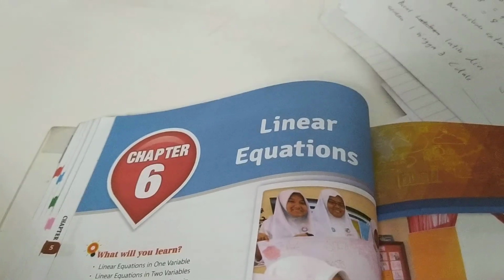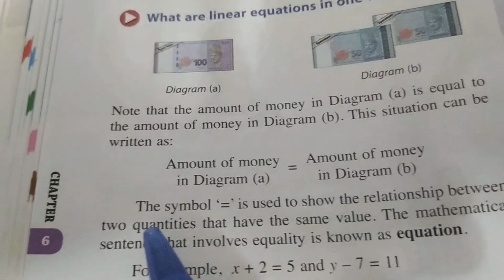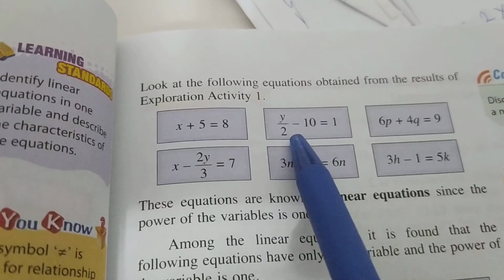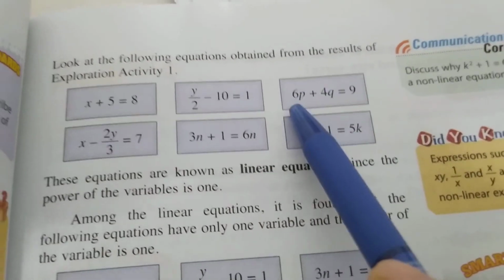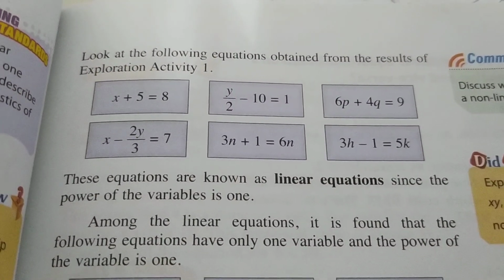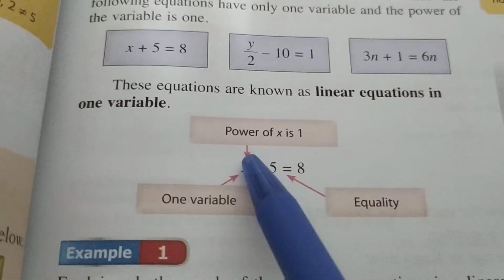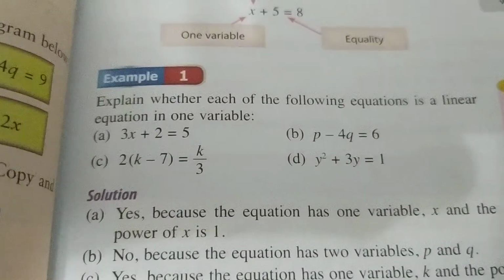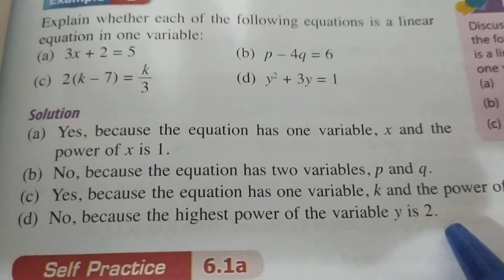linear equations in one variable